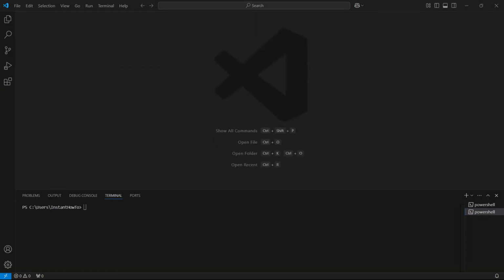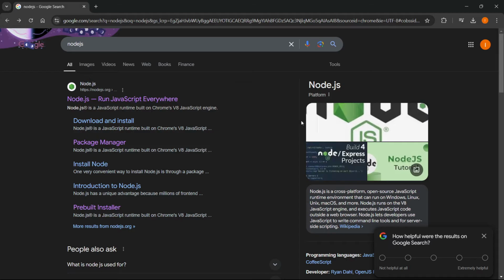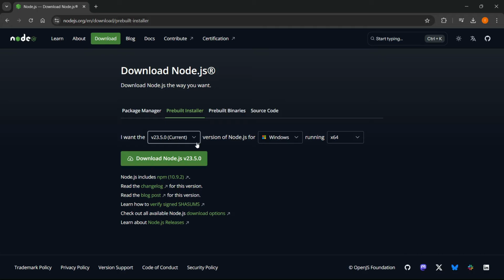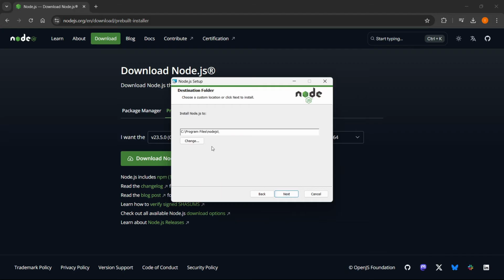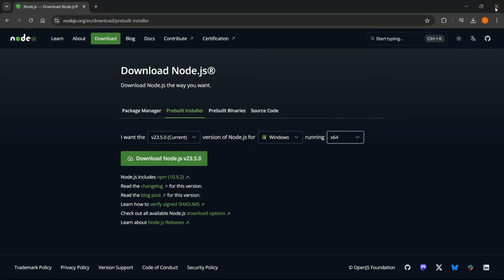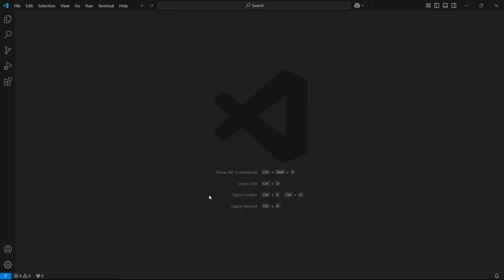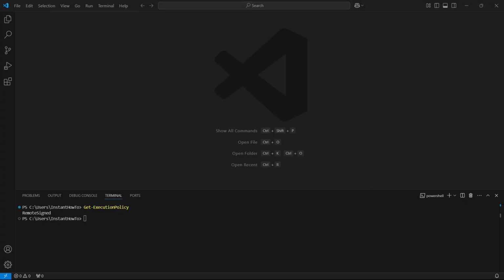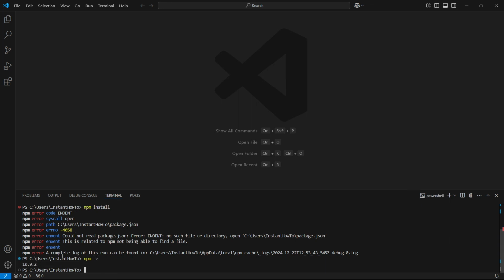How To INSTALL NPM Nodejs In Visual Studio Code (FULL GUIDE) 2026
In this video, I'll show you how to install npm node.js in vsc. This is a full guide on how to install nodejs in visual studio code in 2026.

In case you've been trying to install vsc nodejs, this is the video you need to see!